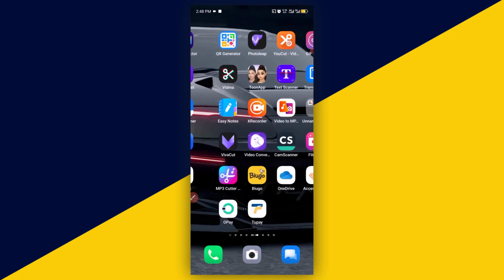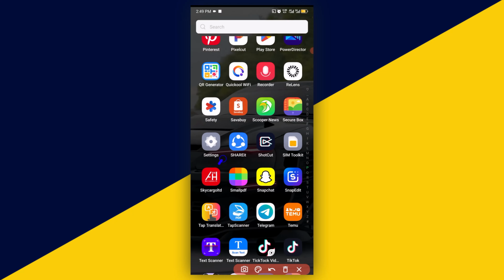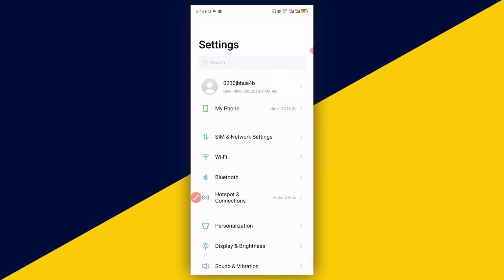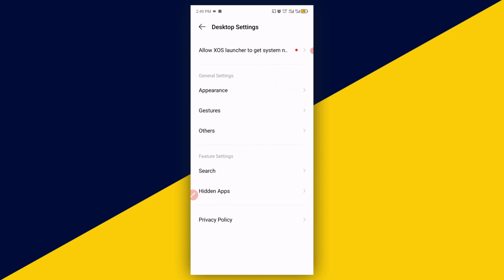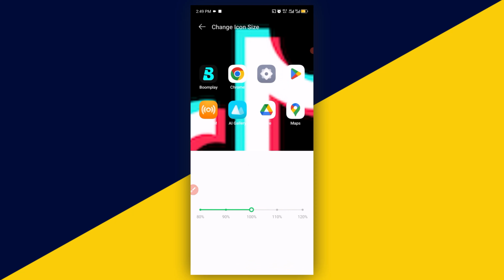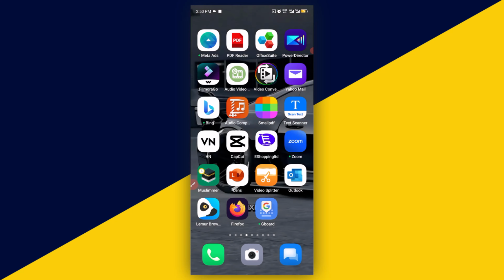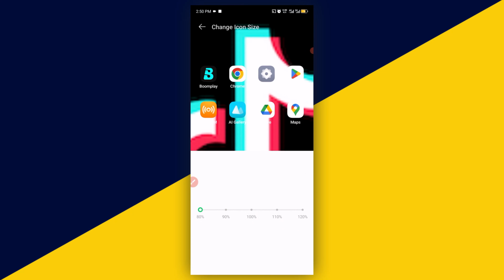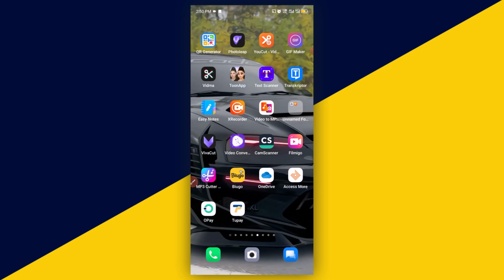📱 How to Change Icon Size on Android—Quick & Easy Customization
Want to make your Android home screen more comfortable to use or just give it a fresh new look? In this quick and easy tutorial, I’ll show you how to change the icon size on your Android phone—whether you want larger icons for better visibility or smaller ones to fit more apps on your screen. No third-party apps required (unless you want even more control)!

📱 What You'll Learn:
✅ How to adjust icon size using built-in Android settings
✅ How to change the app grid layout to resize icons
✅ How to customize icon size on Samsung phones using One UI
✅ Bonus tips to use launchers like Nova or Microsoft Launcher for advanced control

🚀 With these simple steps, you’ll personalize your Android interface in minutes—perfect for accessibility, aesthetics, or productivity!

Drop your questions in the comments—let’s make your phone truly yours! 🎨📲